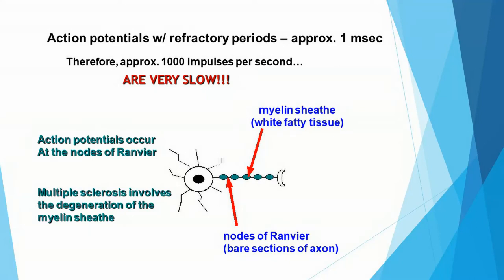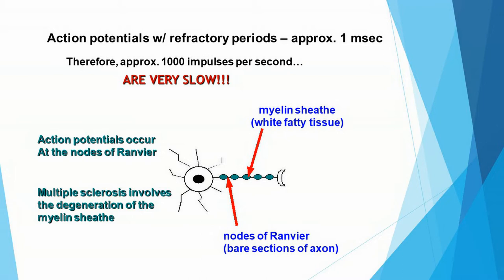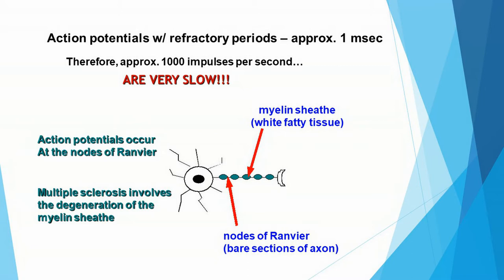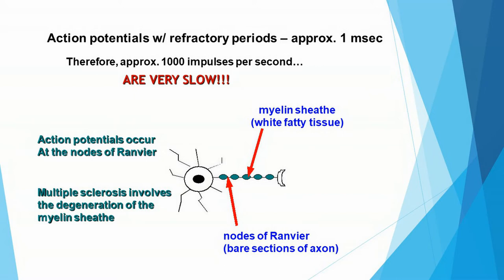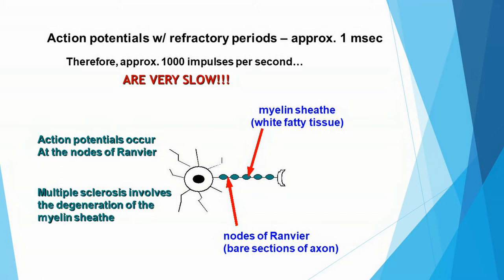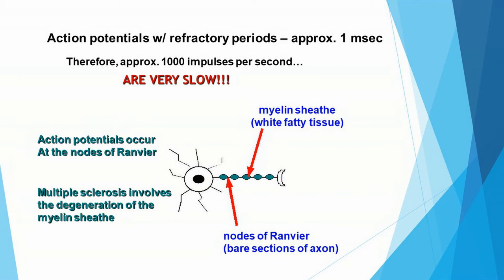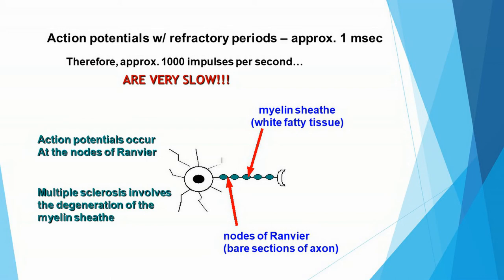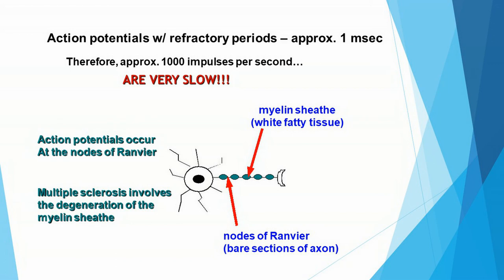Episode 22: The myelin sheath